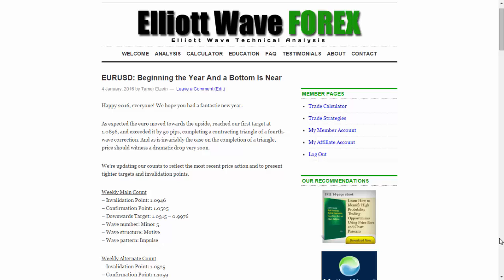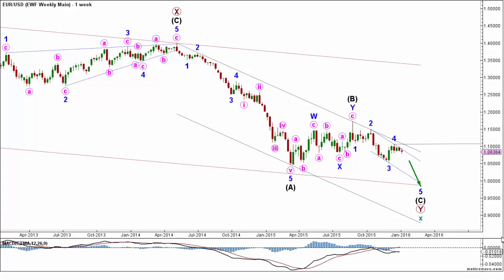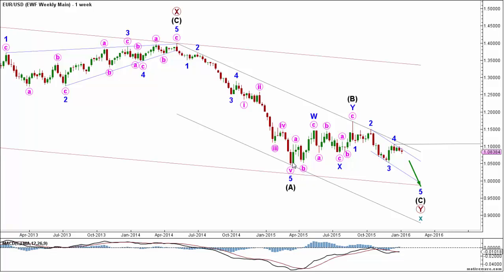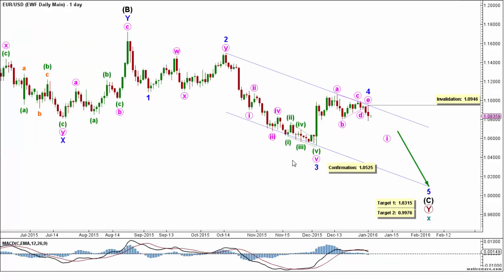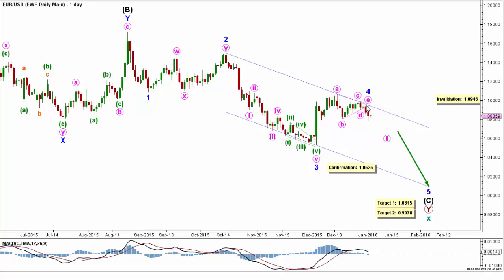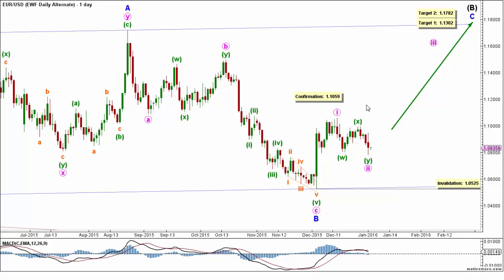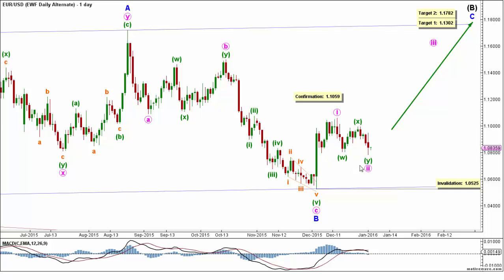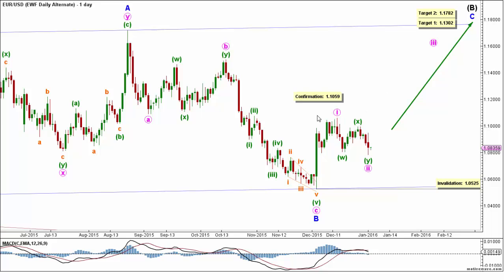Elliott Wave Forex: EURUSD Technical Analysis - 4th January, 2016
EURUSD: Beginning the Year And a Bottom Is Near